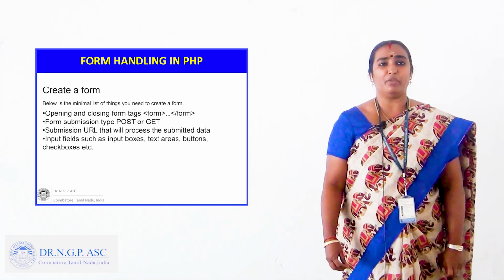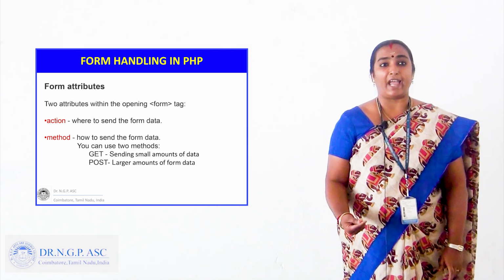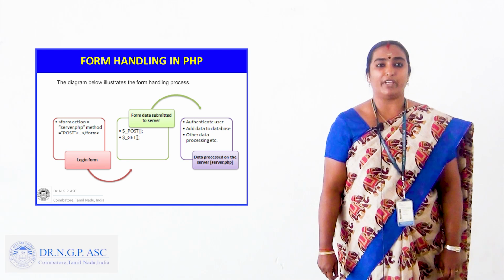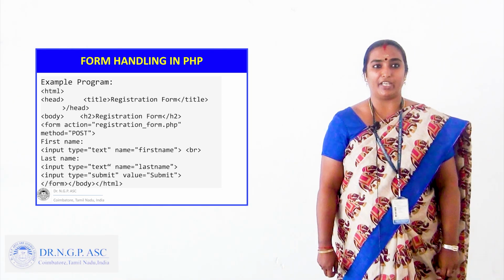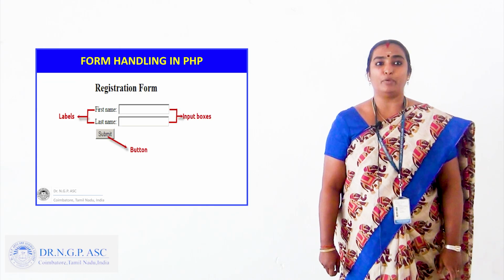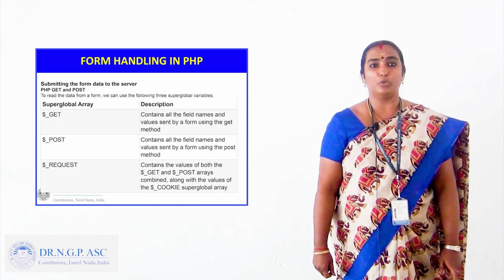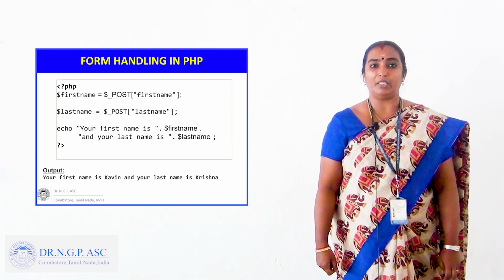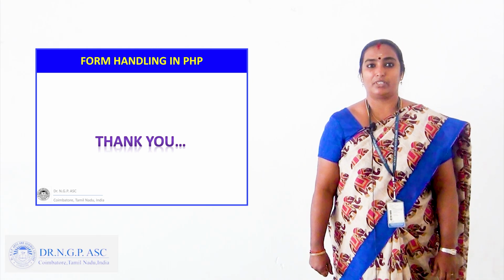File Handling in PHP | Information Technology | Dr N.G.P. ASC E-learning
File Handling in PHP

File handling is needed for any application. For some tasks to be done file needs to be processed. File handling in PHP is similar as file handling is done by using any programming language like C. PHP has many functions to work with normal files. Those functions are:

1) fopen() – PHP fopen() function is used to open a file. First parameter of fopen() contains name of the file which is to be opened and second parameter tells about mode in which file needs to be opened

Files can be opened in any of the following modes :

“w” – Opens a file for write only. If file not exist then new file is created and if file already exists then contents of file is erased.
“r” – File is opened for read only.
“a” – File is opened for write only. File pointer points to end of file. Existing data in file is preserved.
“w+” – Opens file for read and write. If file not exist then new file is created and if file already exists then contents of file is erased.
“r+” – File is opened for read/write.
“a+” – File is opened for write/read. File pointer points to end of file. Existing data in file is preserved. If file is not there then new file is created.
“x” – New file is created for write only.
2) fread() –– After file is opened using fopen() the contents of data are read using fread(). It takes two arguments. One is file pointer and another is file size in bytes

3) fwrite() – New file can be created or text can be appended to an existing file using fwrite() function. Arguments for fwrite() function are file pointer and text that is to written to file. It can contain optional third argument where length of text to written is specified,

4) fclose() – file is closed using fclose() function. Its argument is file which needs to be closed

by Mrs.B.Sivaranjani M.Sc., M.Phil.